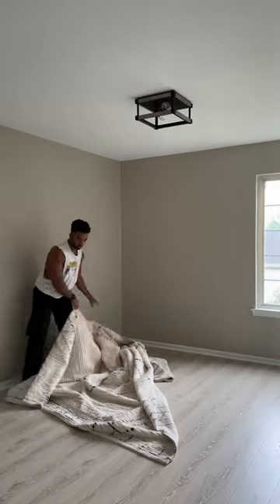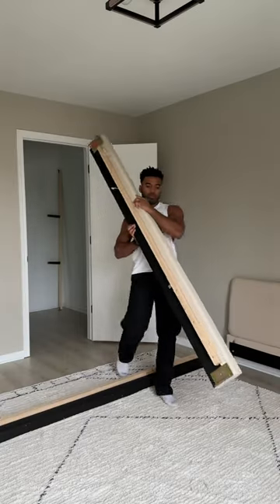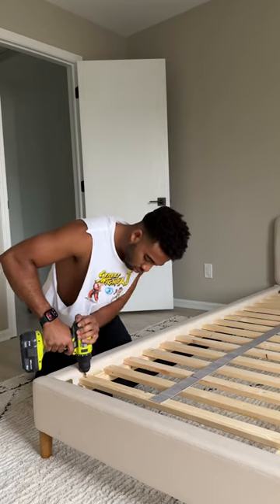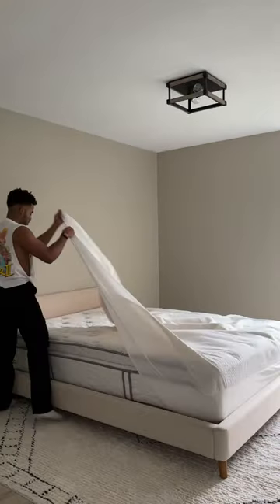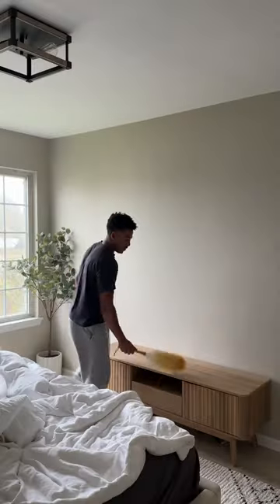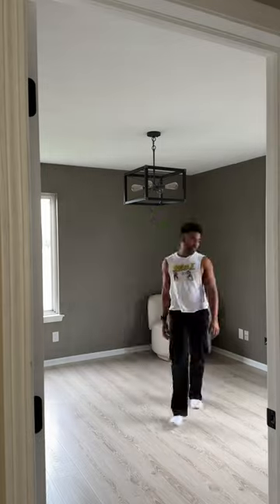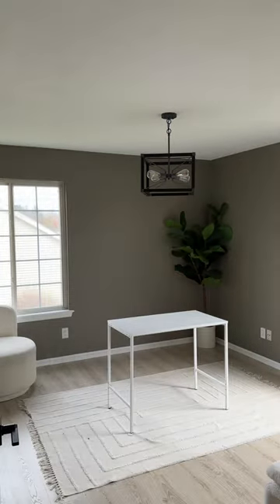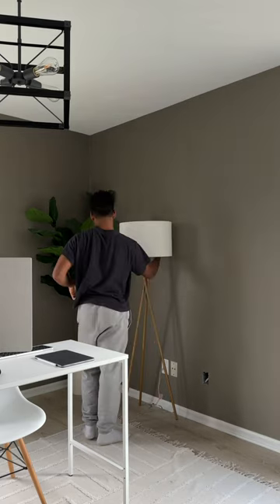semi moved in!